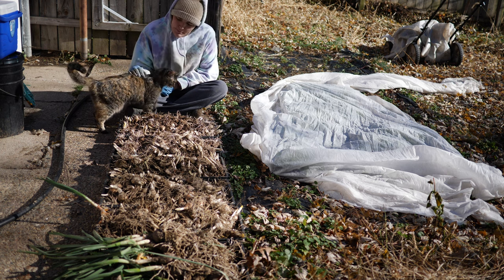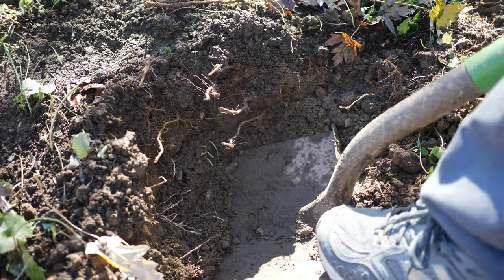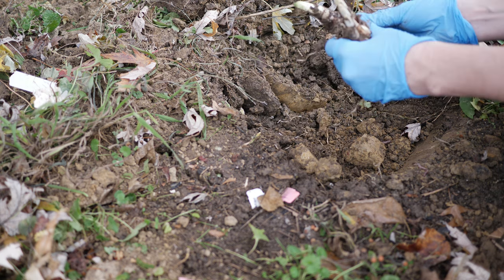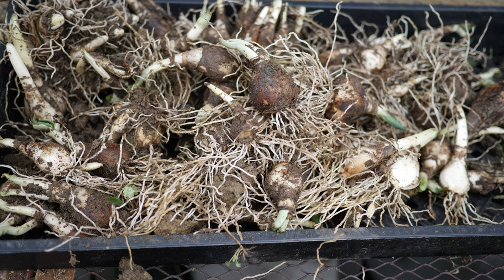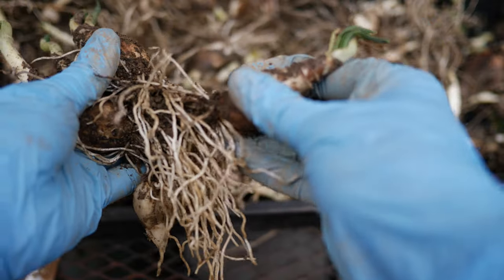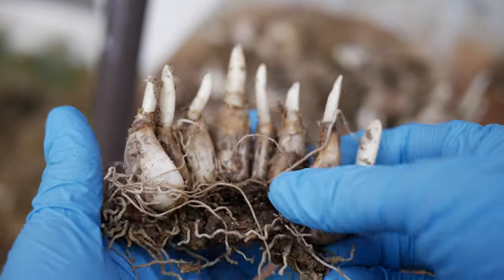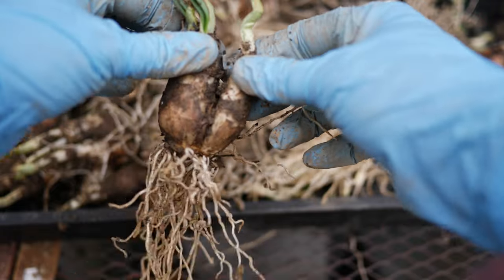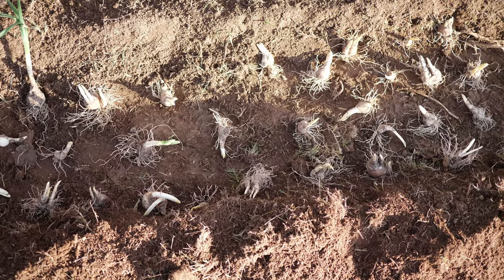DIVIDING DAFFODILS: Relocating 5,000++ Daffodils - DIGGING DAFFODILS - TRANSPLANTING DAFFODILS